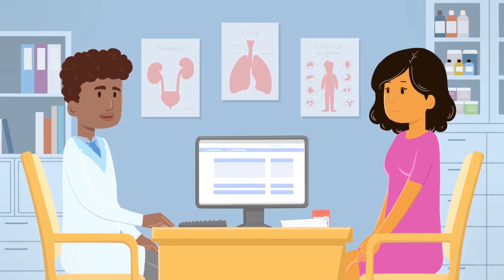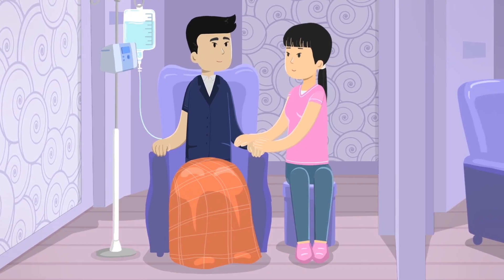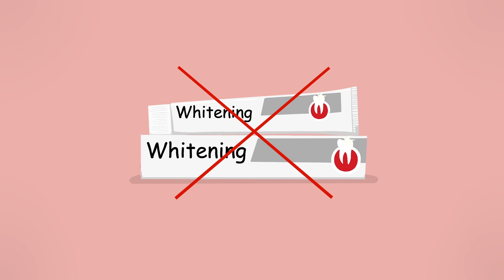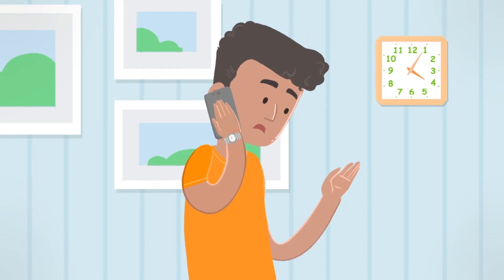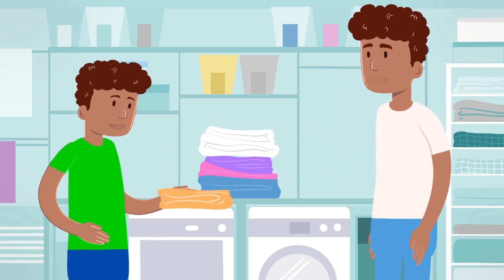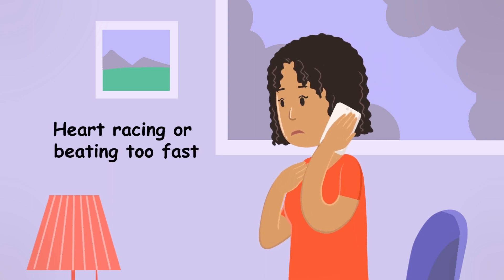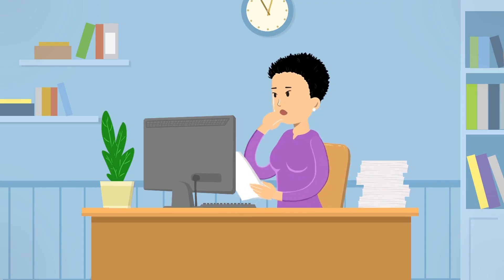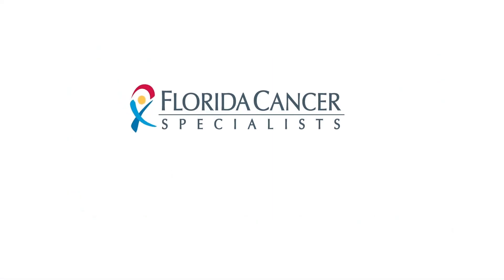Florida Cancer Specialists - Treatment and Side Effects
This video provides an over view of common treatments for cancer and possible side effects